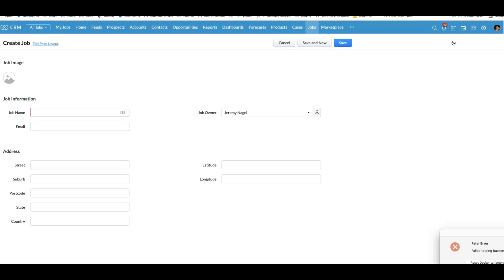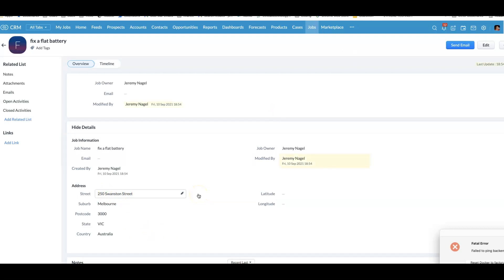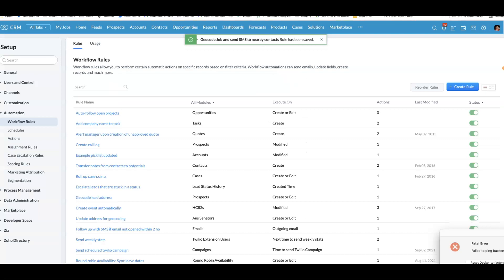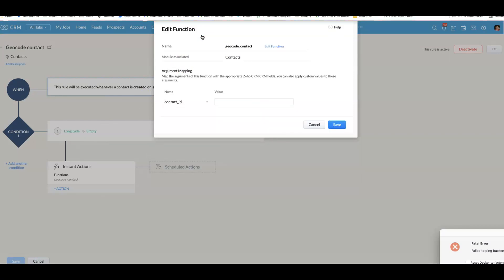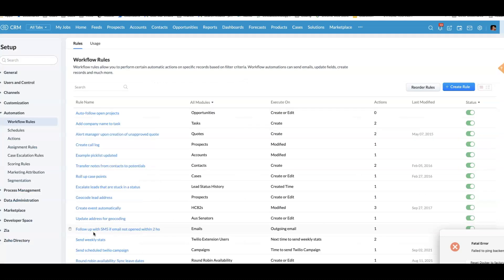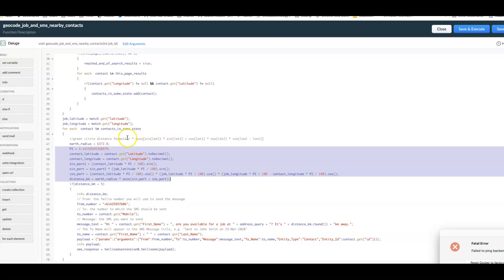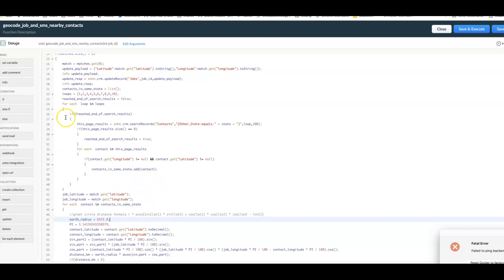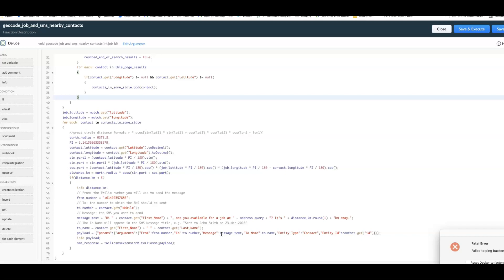Automatically SMS your nearby field staff when you get a new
In this video, I show you how to automatically SMS your nearby staff when a new job comes in so that you can allocate a technician. Here's the code